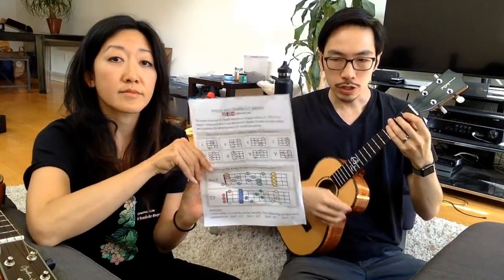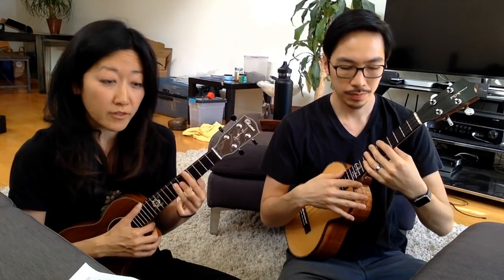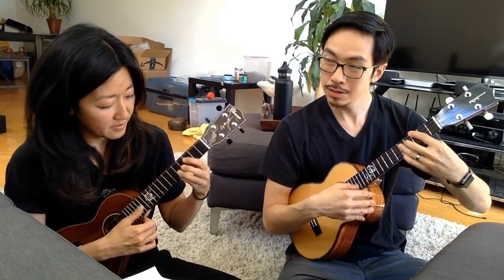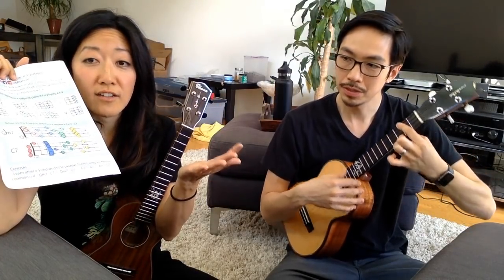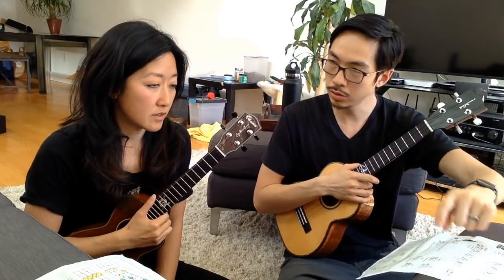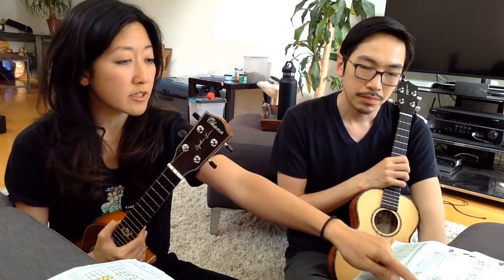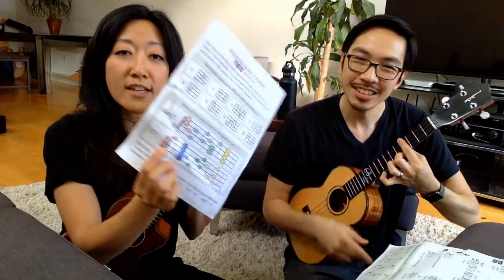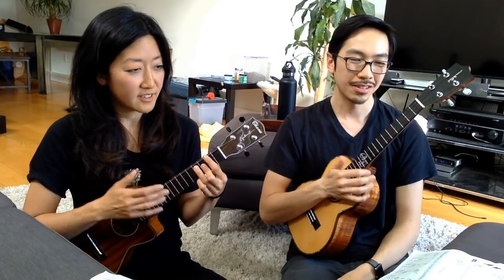Patreon April 2019 Intermediate Live Jam